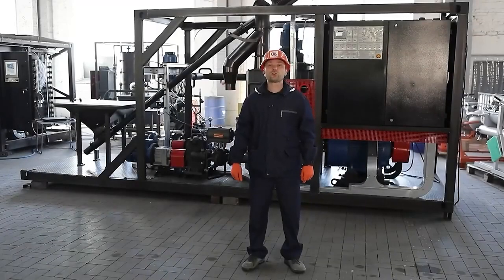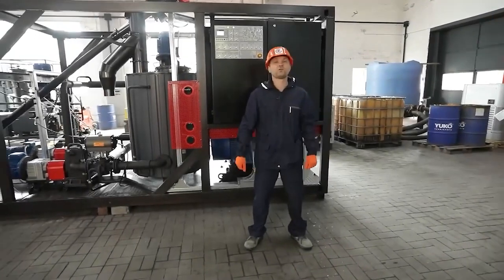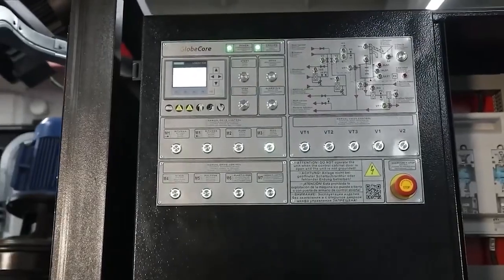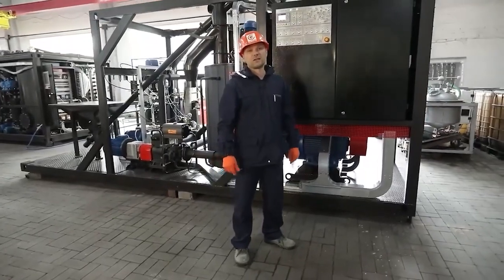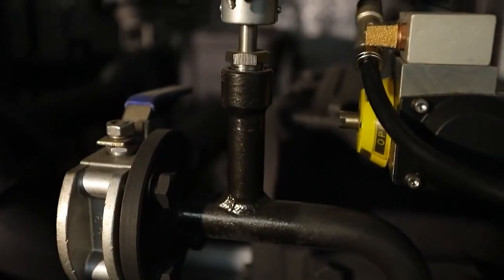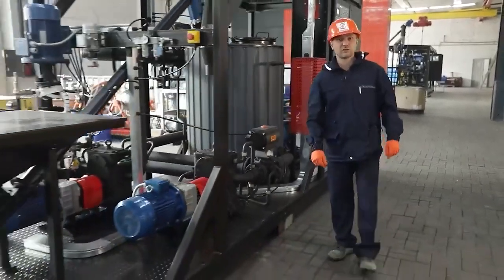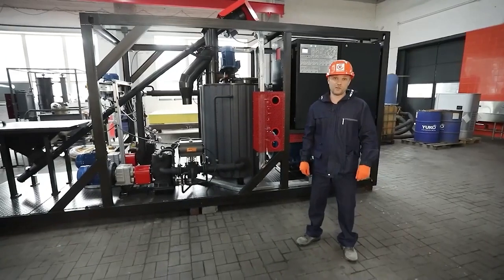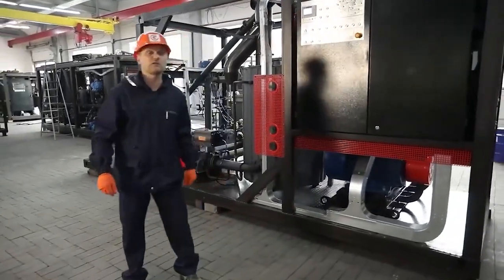Modified Bitumen Production Plant USB-3 (10-12 cubic meters per hour)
Maklumat lanjut:
Lyi Technology
No.13, Jalan PUJ 2/9, Bandar Putra Permai,
Taman Puncak Jalil 43300 Seri Kembangan,
Selangor Darul Ehsan, MALAYSIA